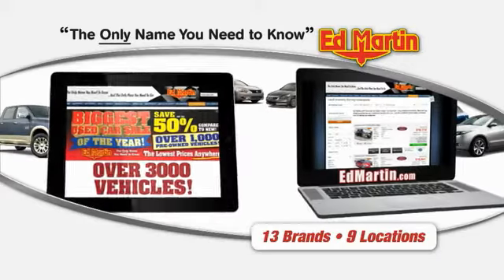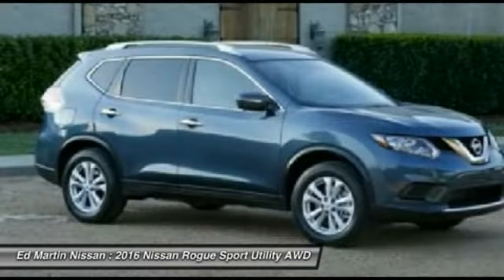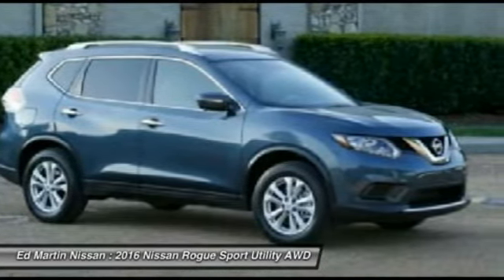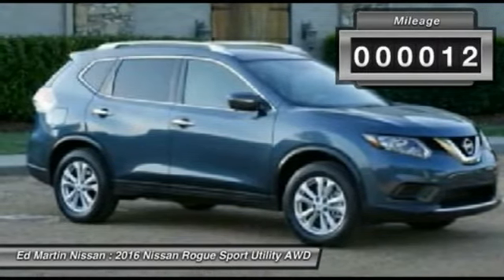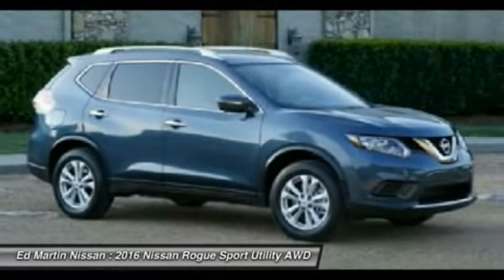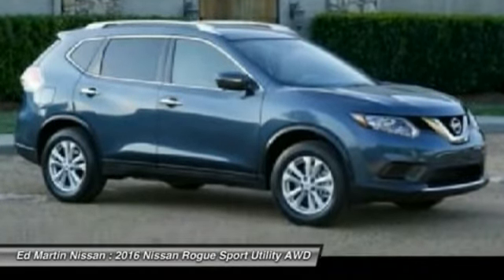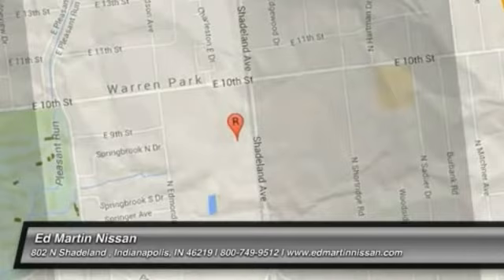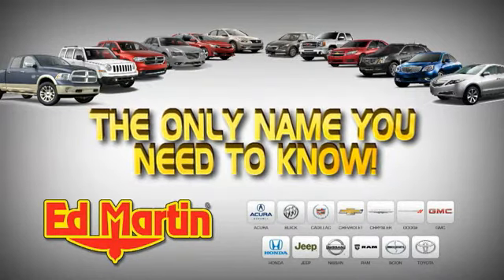2016 Nissan Rogue 1R7046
2016 NISSAN ROGUE Indianapolis, IN
Stock# 1R7046

[B92] SPLASH GUARDS, [B93] CHROME REAR BUMPER PROTECTOR, [J01] SV MOONROOF PACKAGE -inc: Power Panoramic Moonroof, [L92] FLOOR MATS & 2-PC CARGO AREA PROTECTOR -inc: 2-pc front and 2-pc 2nd row floor mats, [U01] SV PREMIUM PACKAGE -inc: safety shield technologies Blind Spot Warning moving object detection Heated Outside Mirrors Heated Seats Around View Monitor Power Liftgate Radio: AM/FM/CD/RDS/AUX NissanConnect w/Navigation mobile apps Nissan navigation w/voice guidance 7  color touch screen display Nissan voice recognition for navigation and audio SiriusXMTraffic SiriusXM Travel Link (Weather Fuel prices Movie listings Stock info and Sports Scores) and Siri Eyes Free, All Wheel Drive, Power Steering.